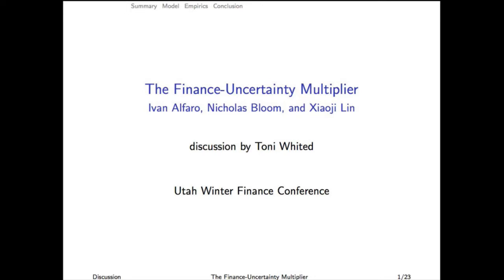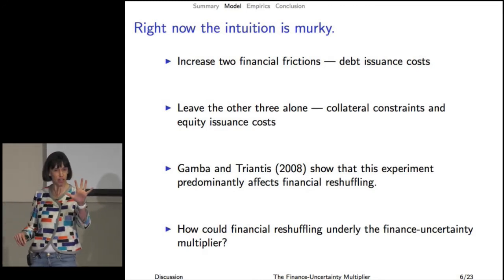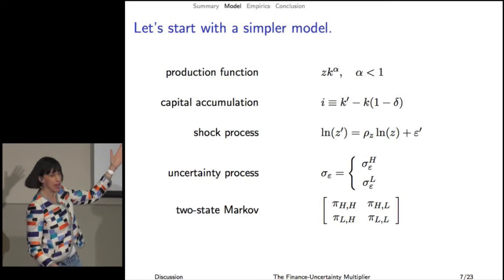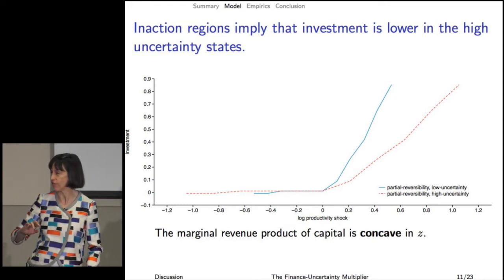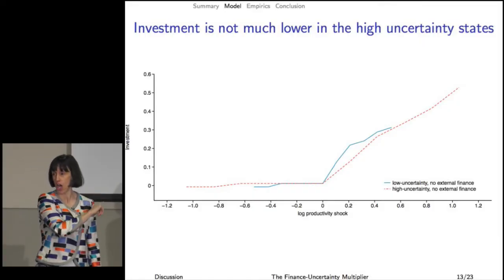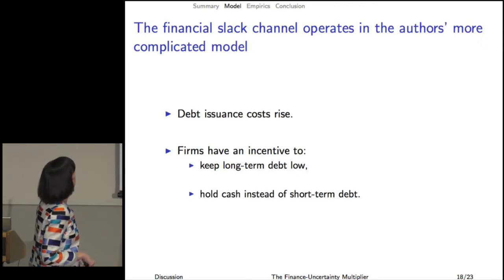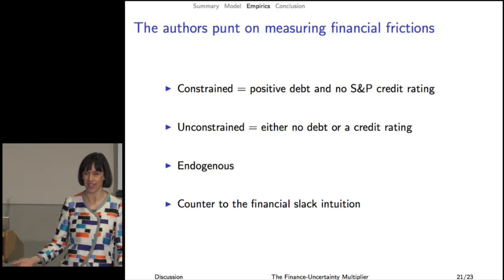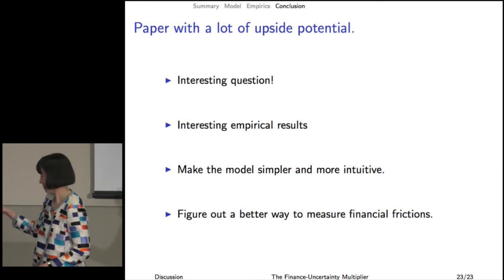UWFC 2017 Paper 8 Discussion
Discussion of paper titled "The Finance-Uncertainty Multiplier" at the 2017 Utah Winter Finance Conference. Authors are Ivan Alfaro (Ohio State), Nicholas Bloom (Stanford) and Xiaoji Lin (Ohio State). Discussant is Toni Whited (Michigan)